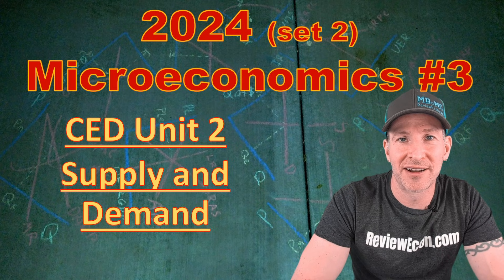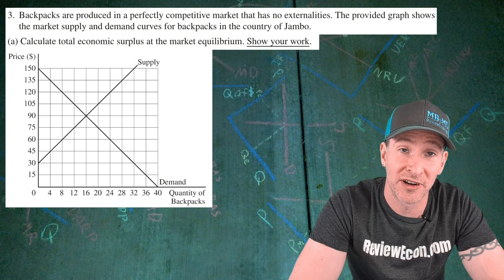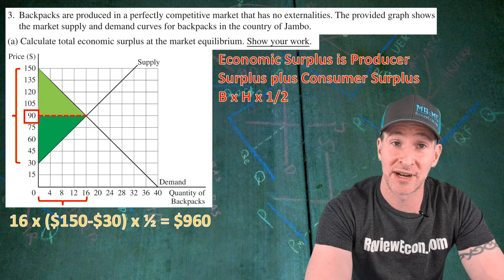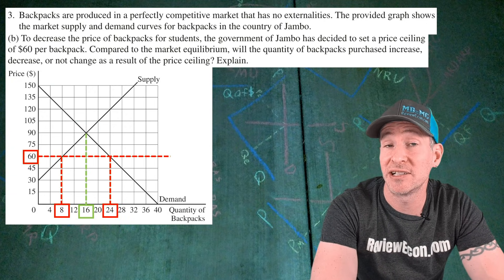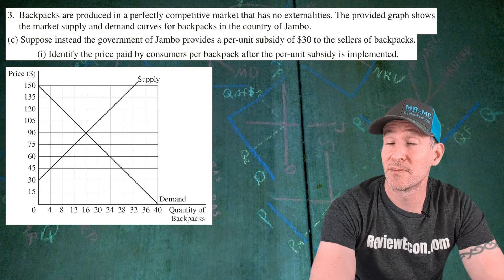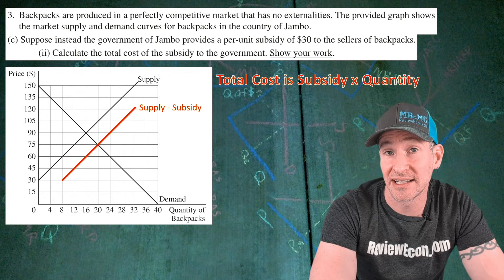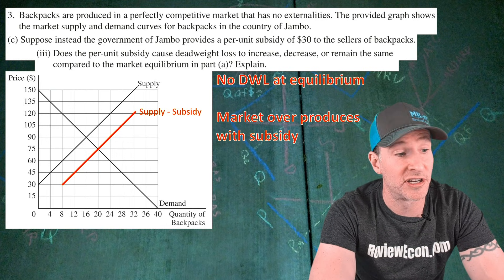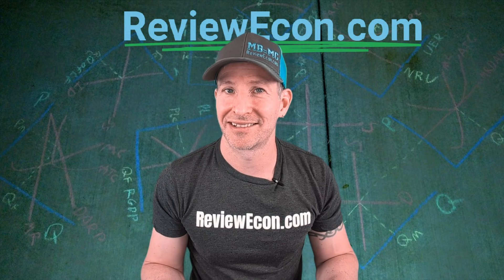2024 AP Microeconomics Set 2 FRQ #3 Explained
This video goes over how to answer Free Response Question #3 from the 2024 AP Microeconomics Exam Set 2. This questions aligns best with Unit 2 from the AP Micro Course Exam Description and focuses on Economic Surplus, Price Ceiling, Per-Unit Subsidy, Dead Weight Loss.